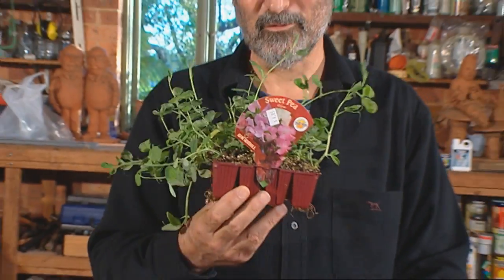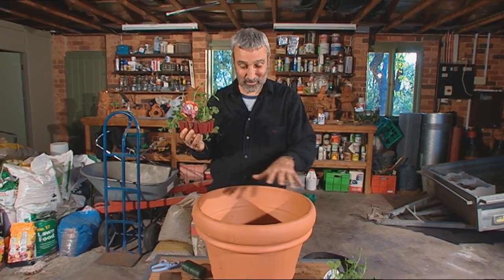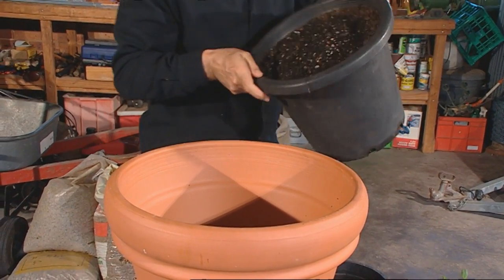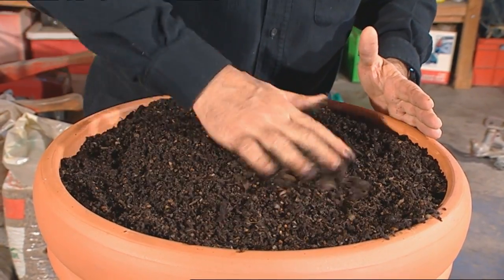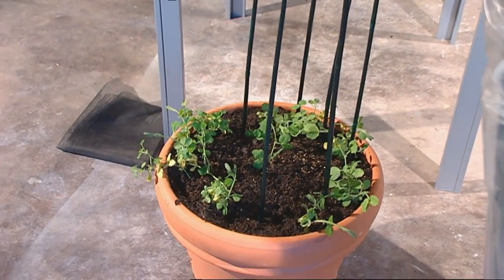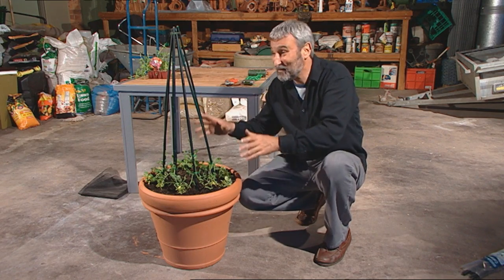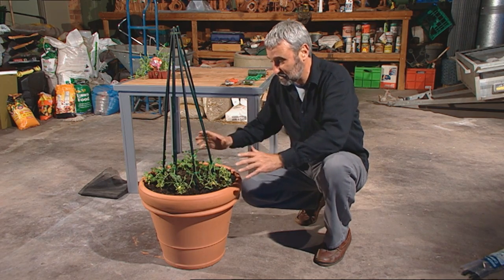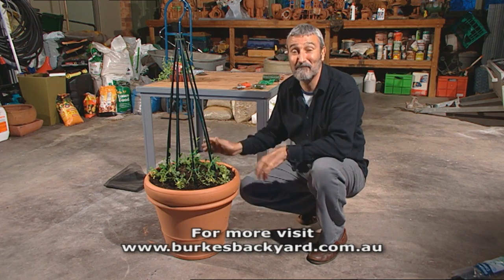Burke's Backyard, Potting Sweet Peas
Don Burke shows how to pot Sweet Peas, and at what time of year.